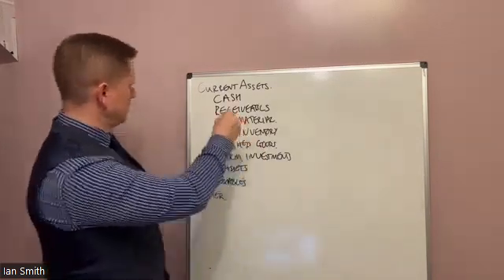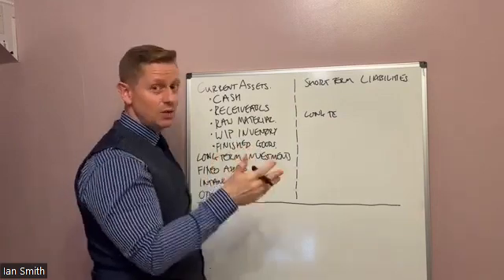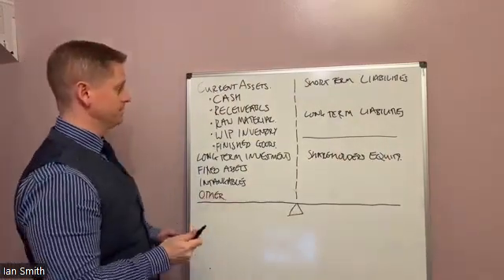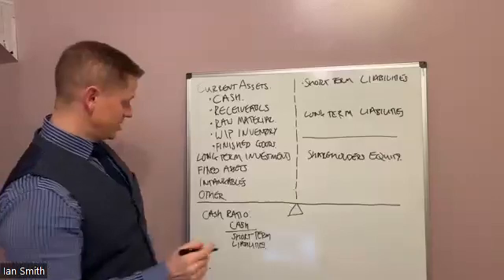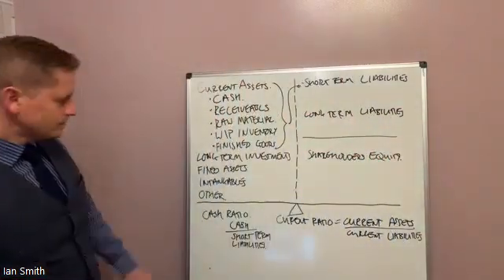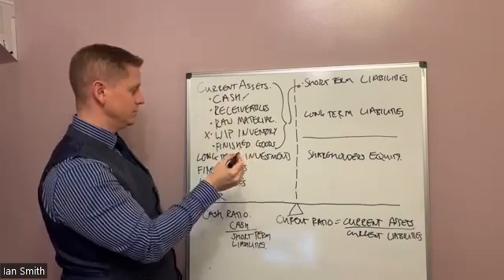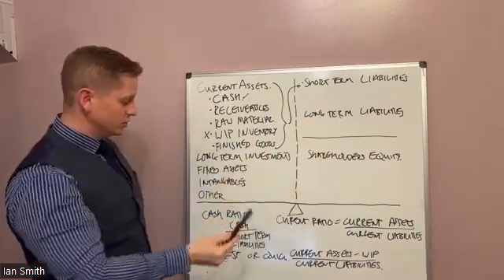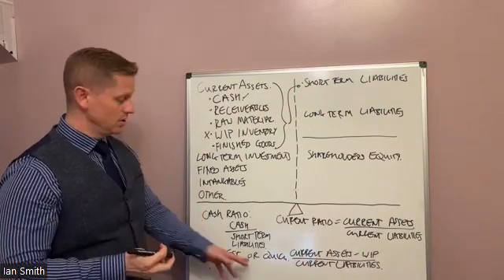Watch top tips to Optimize Your Financial Health: Unveiling Essential Insights on CASH! MONEY!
Dive deep into the financial heartbeat of businesses with our latest video, exploring essential ratios for robust financial health. The focus is on liquidity, dissecting key indicators like the Cash Ratio, Current Ratio, Quick Ratio (Acid Test), and the structural dynamics of the balance sheet. Uncover the critical insights needed to gauge a business's ability to meet short-term commitments and fortify its financial resilience. Join us on a journey of financial empowerment and strategic insight as we break down the intricacies of these vital ratios. Elevate your financial acumen and make informed decisions to ensure lasting success for your business. Watch now to master the art of financial health and liquidity management!